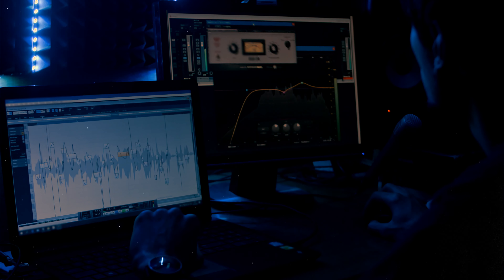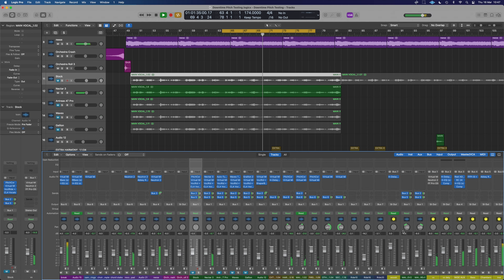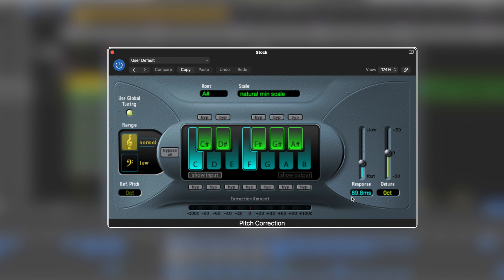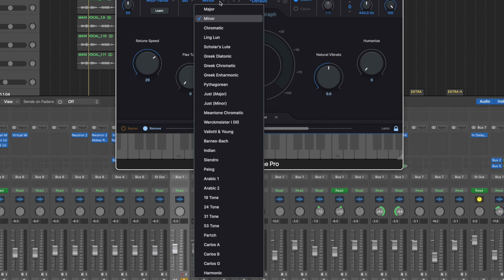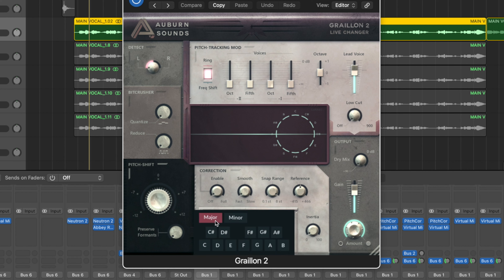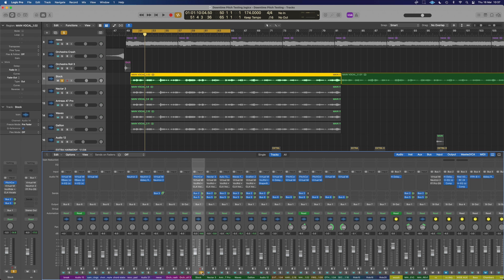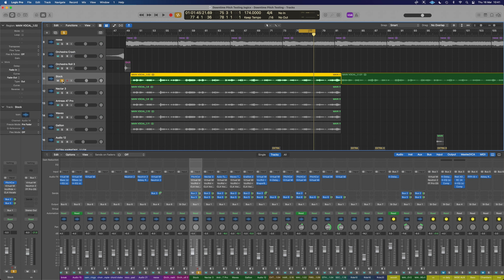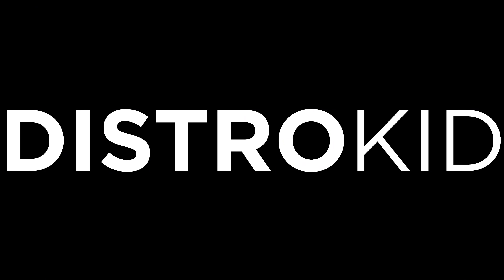What is the Best Autotune Plugin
Looking for the ultimate autotune plugin? 🎛 Search no more! In this comprehensive video, we'll dive into the top autotune software and pitch correction plugins that every music producer, vocalist, and audio engineer needs in their toolkit. Compare features, performance, and usability to find the perfect match for your vocal tuning needs. 🎶 Boost your music production game with the best autotune plugins of 2023!

--Resources--
Your DistroKid Discount -

FREE STUFF